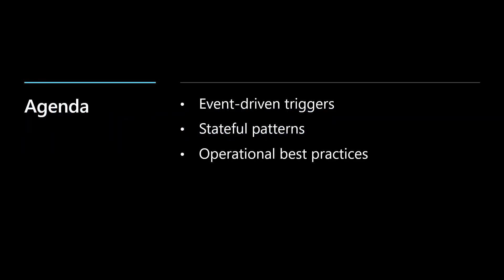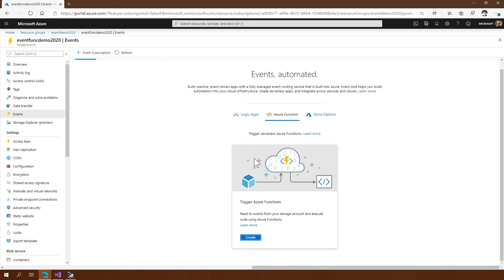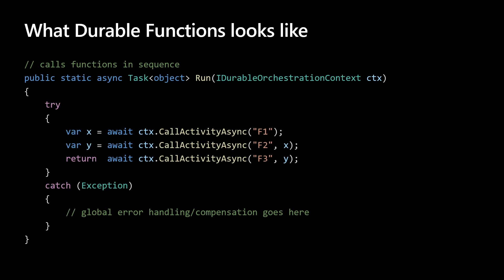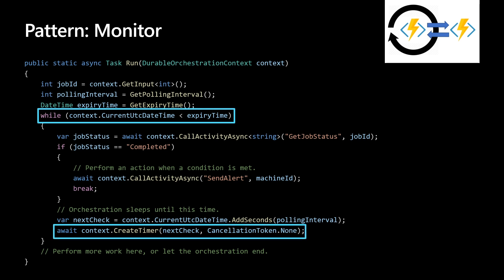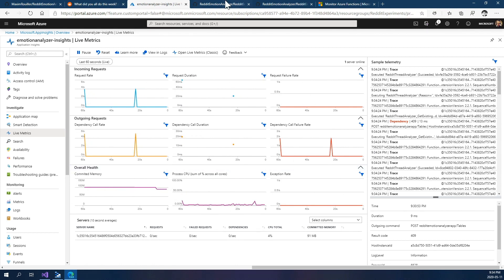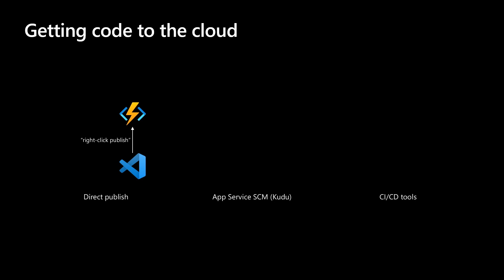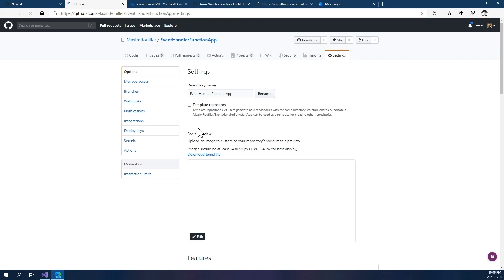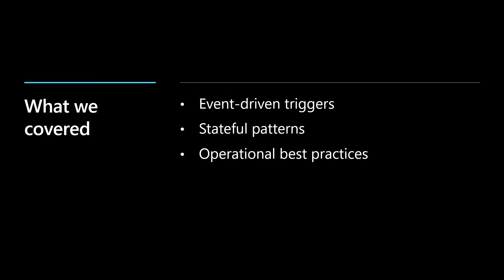Microsoft Build 2020 Architecture patterns for event driven applications using Azure Functions